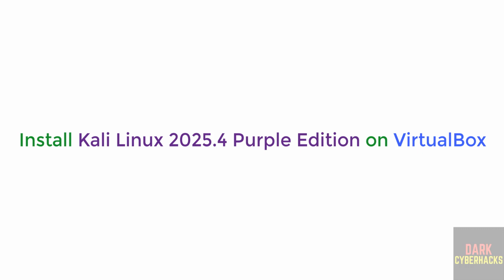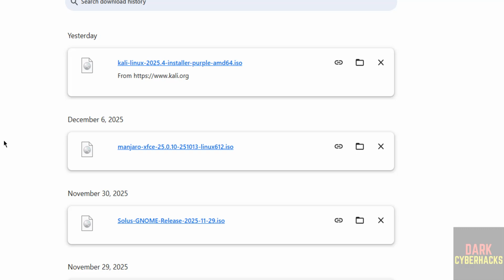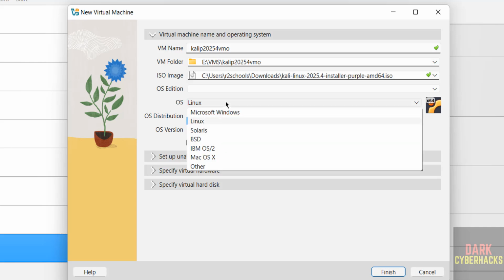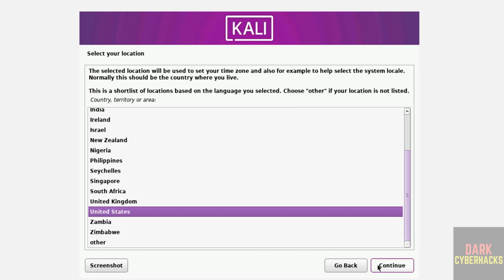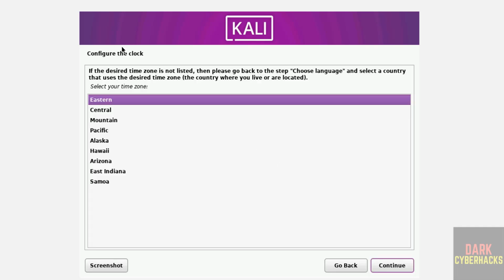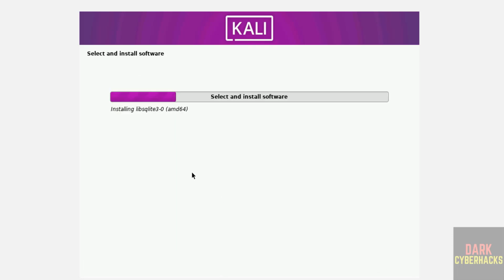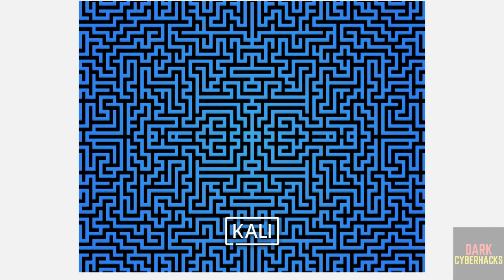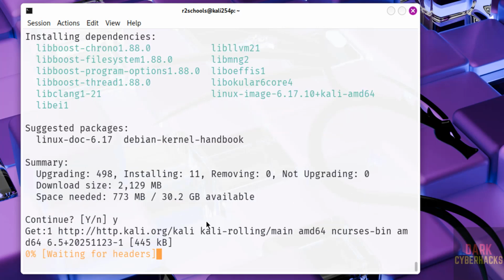How to Install Kali Linux 2025 4 Purple Edition on VirtualBox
🚀 How to Install Kali Linux 2025.4 Purple Edition on VirtualBox | Step-by-Step 🔐

Want to run Kali Linux 2025.4 Purple Edition on your system without affecting Windows? 😱
In this video, I’ll show you how to install Kali Linux 2025.4 Purple Edition on VirtualBox in the easiest & safest way — perfect for beginners, ethical hackers, SOC analysts & cybersecurity students!

✅ Download Kali Linux 2025.4 Purple Edition
✅ VirtualBox settings (CPU, RAM, Display, Network)
✅ Fix black screen & boot issues
✅ Login setup & post-installation tips
✅ Ready-to-use Blue Team + Red Team tools